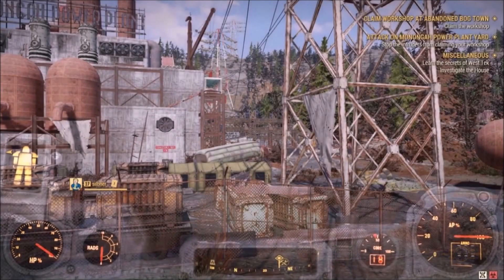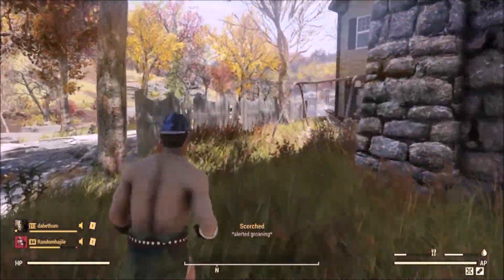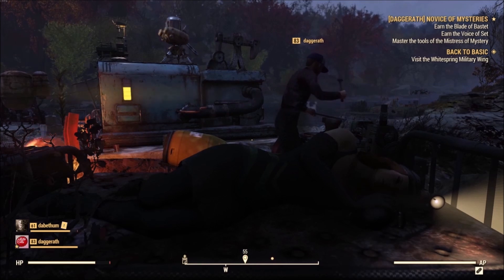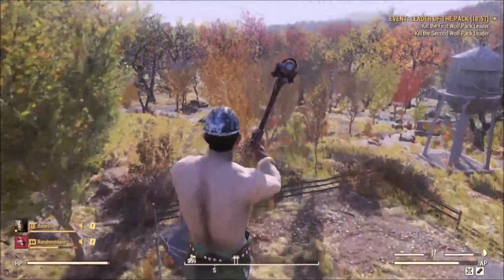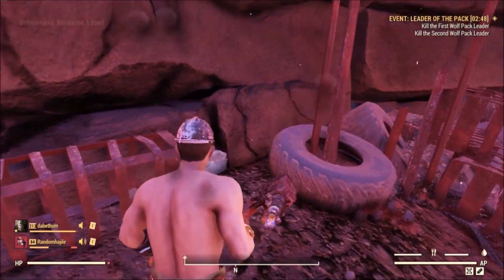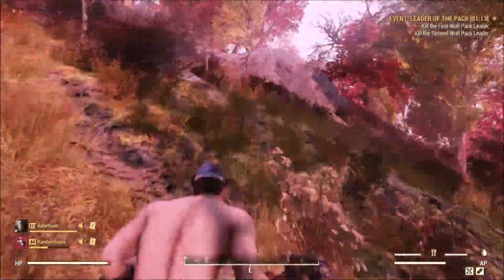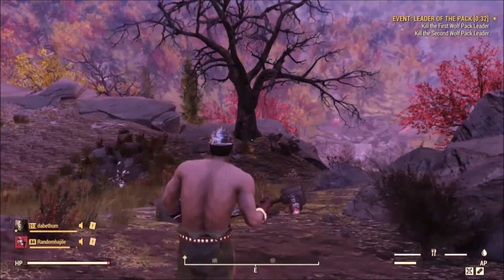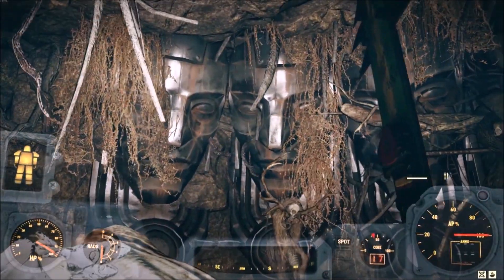Fallout 76 Starter's Guide to Level 50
Be gentle, but constructive criticism welcome!

If you need any help you can find me below at

Catch me on Twitch:
Twitch.tv/DaBethum